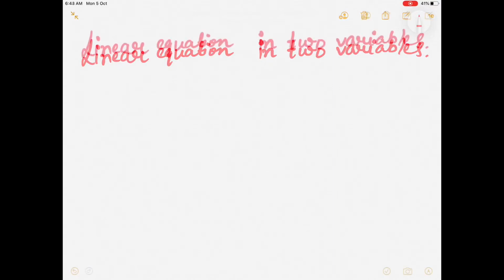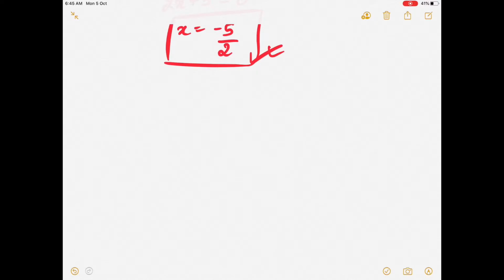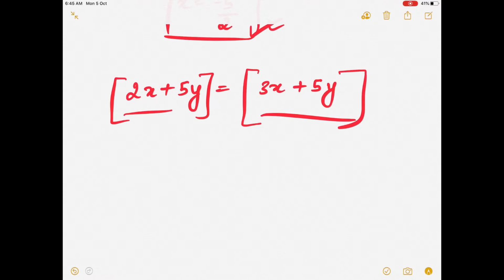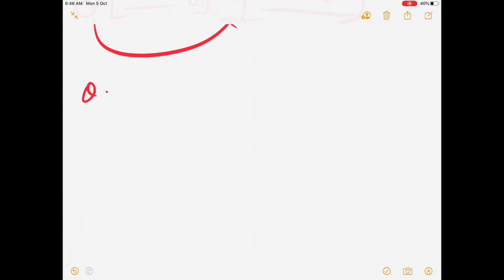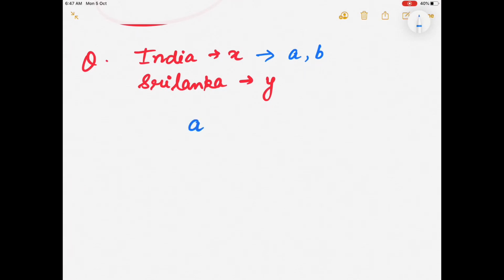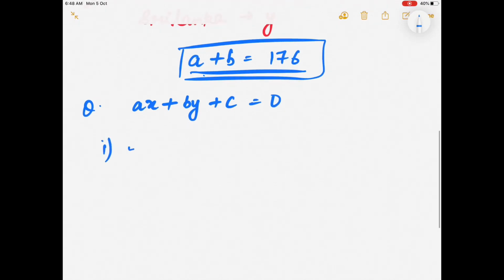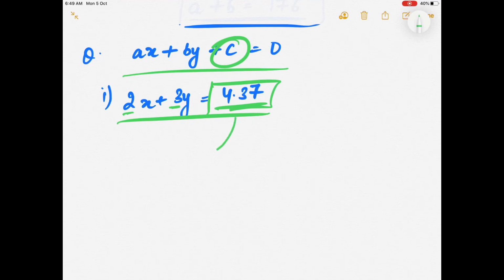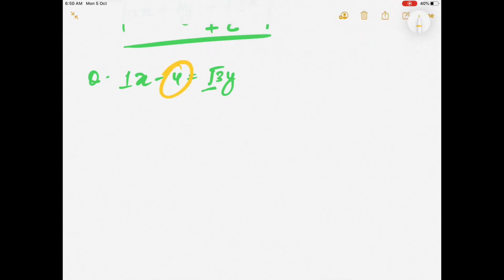LINEAR EQUATIONS IN TWO VARIABLES | CLASS 9 | CBSE | NCERT | UNDERSTANDING MADE EASY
IN THIS VIDEO WE ARE GOING TO  START OUR NEXT CHAPTER (LINEAR EQUATIONS IN TWO VARIABLES) OF CLASS 9 MATHEMATICS . IN THIS VIDEO WE HAVE ALSO SOLVED SOME BASIC AND IMPORTANT QUESTIONS RELATED TO THIS CHAPTER.